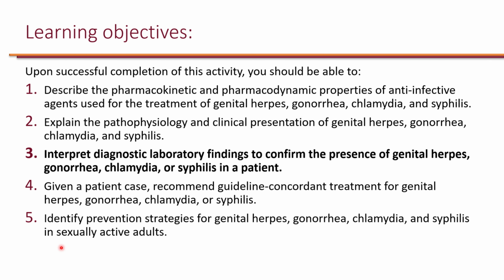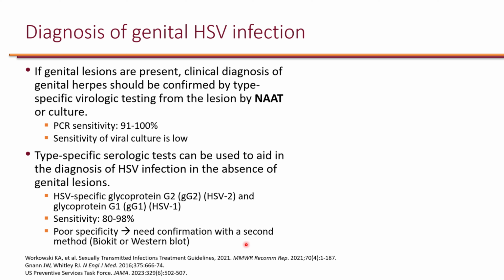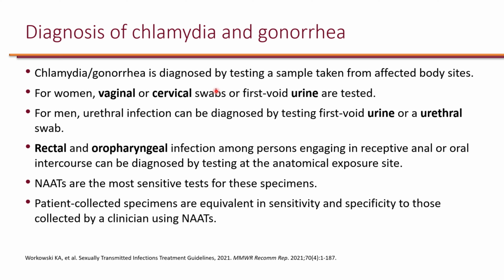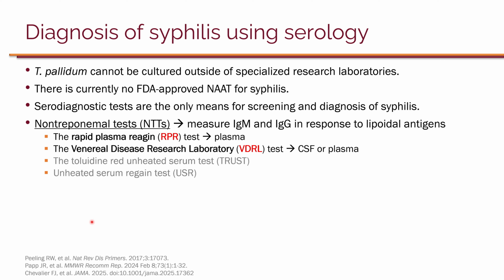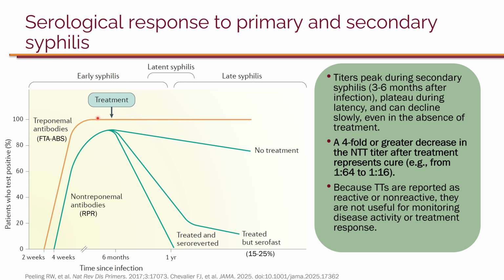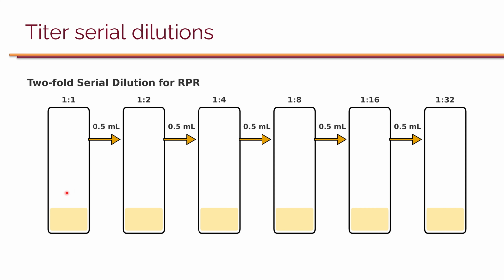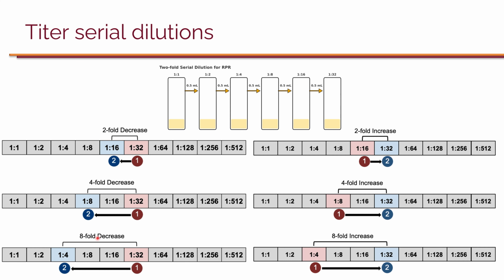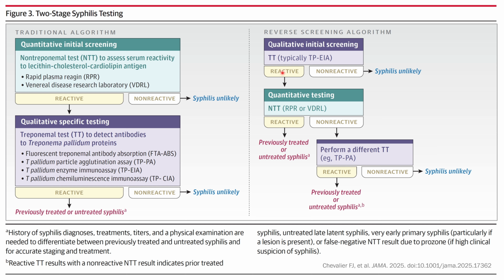🧪 Sexually Transmitted Infections in Adults Objective 3 | NAATs, Serology & Culture for STIs ✅🔍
🎯 Learning Objective 3: Interpret diagnostic laboratory findings to confirm the presence of genital herpes, gonorrhea, chlamydia, or syphilis in a patient.

Turn testing into confident calls. For gonorrhea/chlamydia, master NAATs from urine or swabs (genital, pharyngeal, rectal) and when cultures matter (susceptibility, treatment failure). For HSV, know when to use PCR from lesions vs type-specific serology. For syphilis, decode non-treponemal tests (RPR/VDRL) and treponemal confirmatory tests, plus special scenarios (HIV coinfection, neurosyphilis workup).